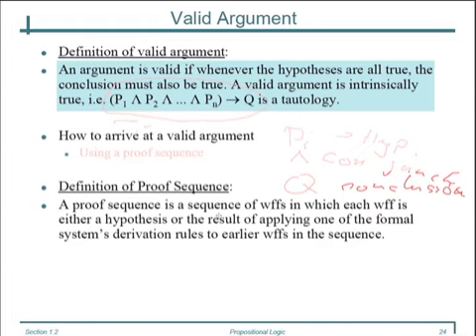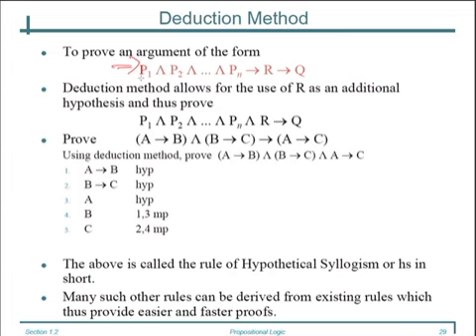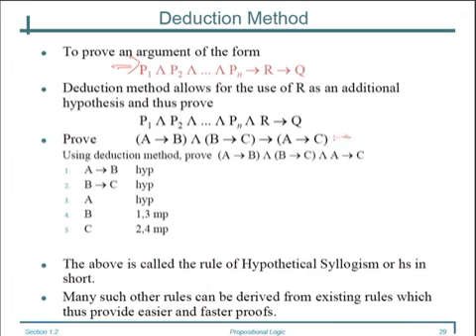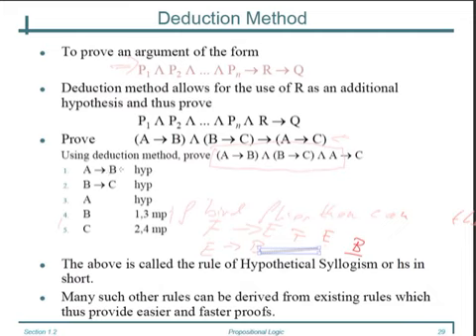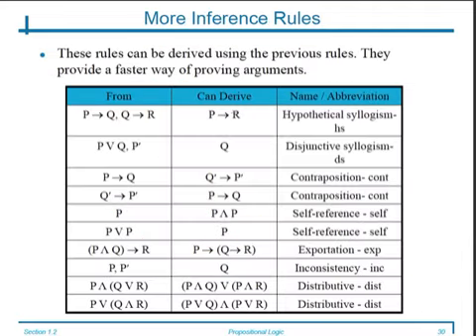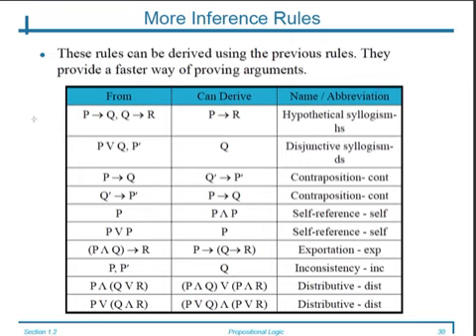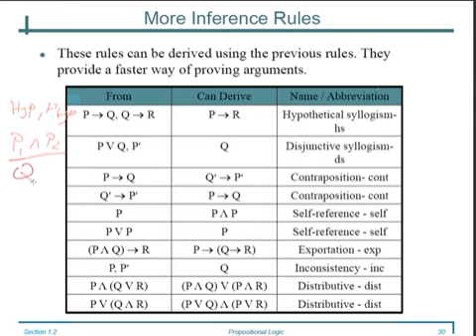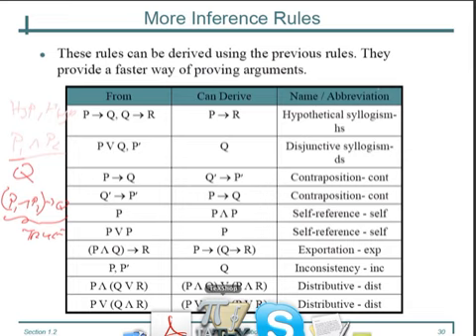cis227-2012-02-01-Part-A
Class of Feb 1, 2012